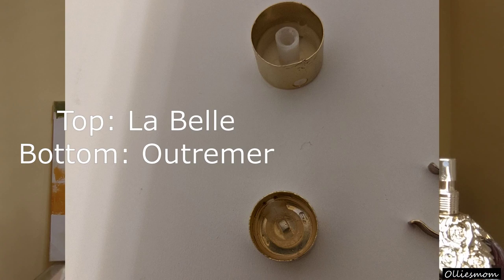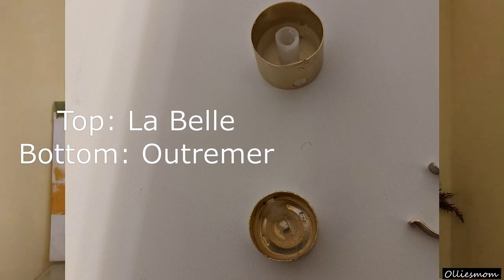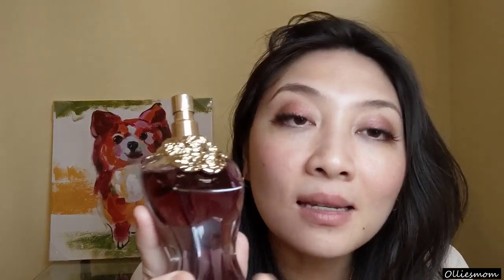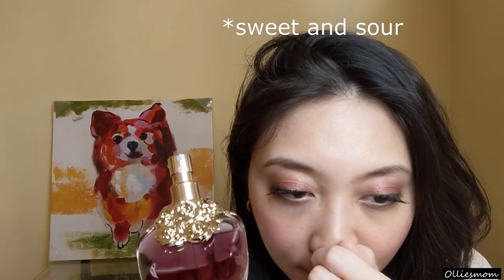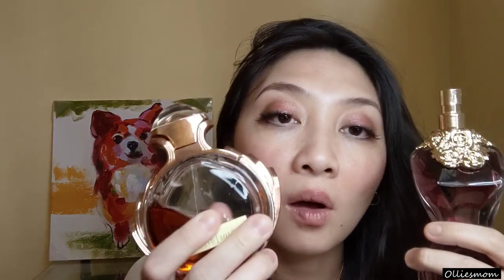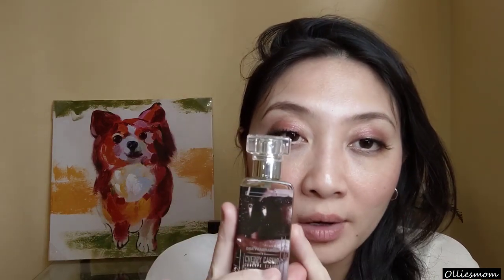PERFUME HAUL - BLIND BUYS | La Belle, Cherry Casino, Shaghaf Oud, Angel | PERFUME COLLECTION 2020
This is the 500 sub giveaway starting JUNE 2, 2020 ending JUNE 22, 2020:
1. Like this video
4. Watch the whole video
5. I allow separate entry. If you already entered my giveaway in my previous video, and reenter again here, I count it as an extra entry. Double your chance of winning!

I will announce winner the next video after, JUNE 25!, also i will contact the winner by replying to the comment. GOOD LUCK!

Product mentioned:
1. Jean Paul Gaultier La belle
2. Mugler anger edt 2019
3. Dua fragrance Cherry Casino
4. Swiss Arabian Shaghaf Oud

Frequently asked question:
1. Selfie ring light
2. camera my phone lol
3. editor: shotcut
4. jade necklace: heirloom but i found this
5. Lipstick: dont remember